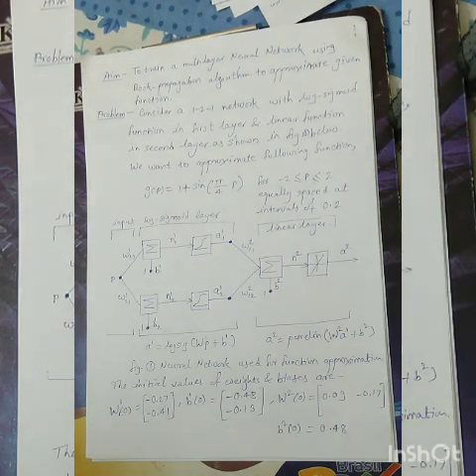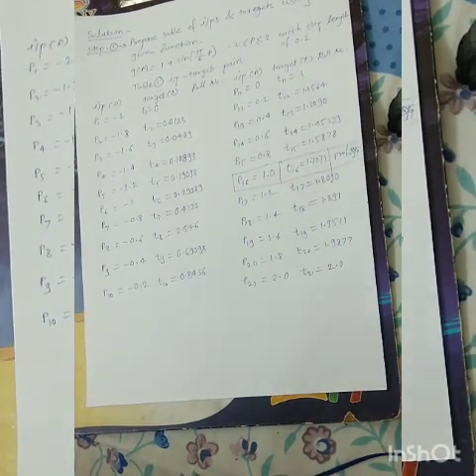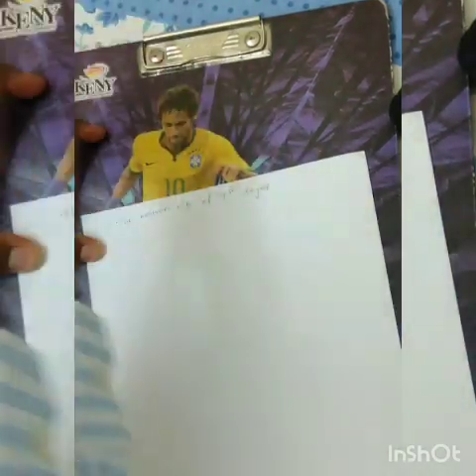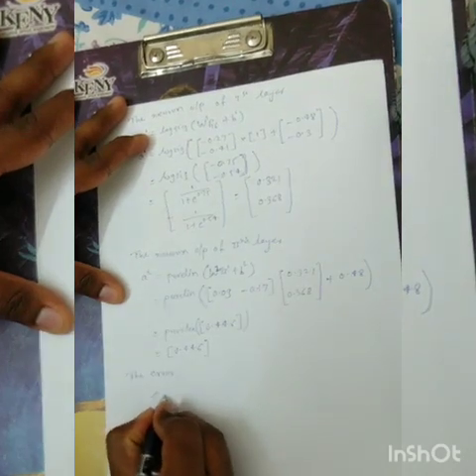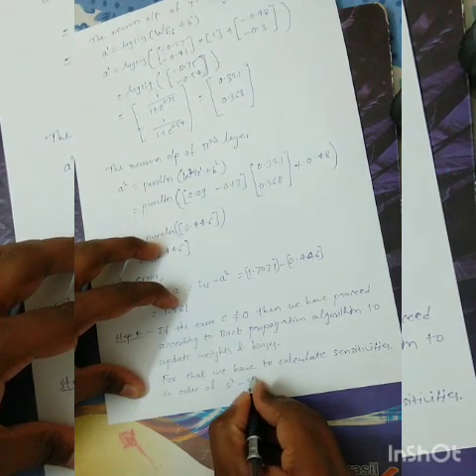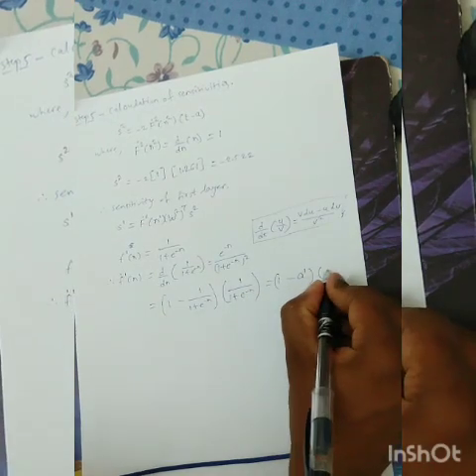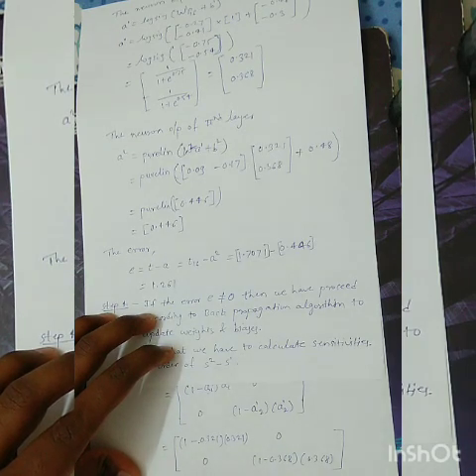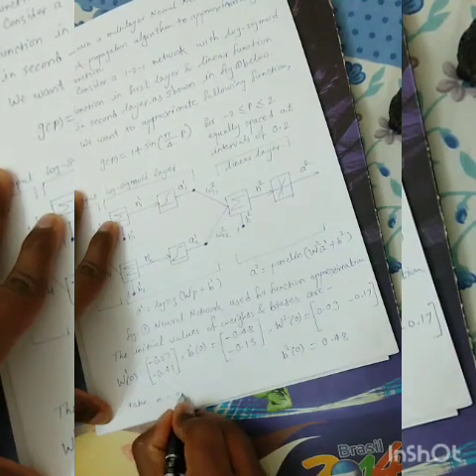Parameters Updation of Multi-layer Neural Network using Back-Propagation Algorithm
Back propagation algorithm used to train multi layer neural network to enable to approximate any function.
The video shows how to update values of weights and biases of the network.